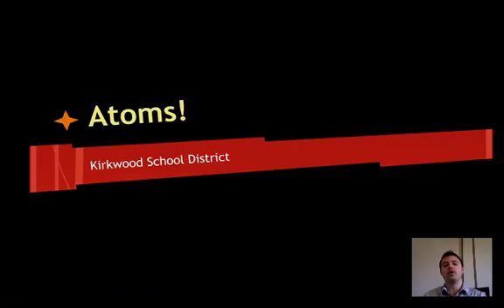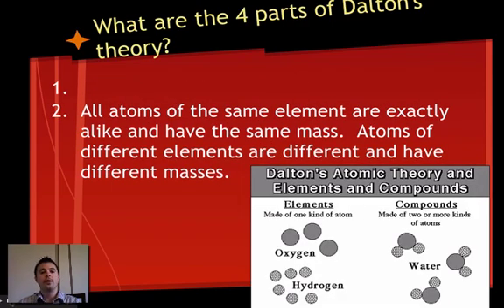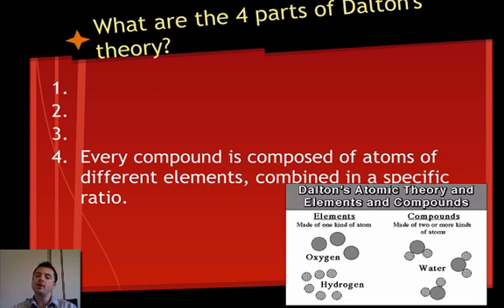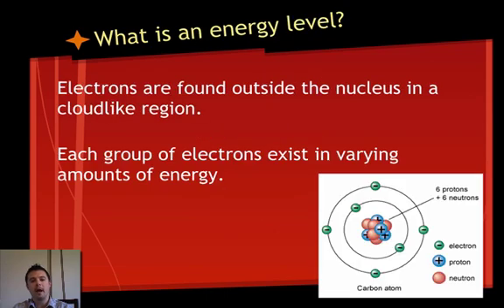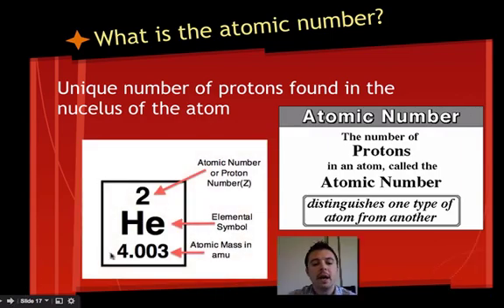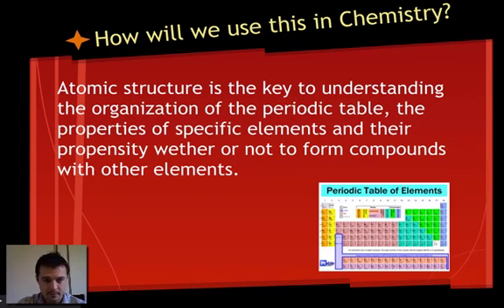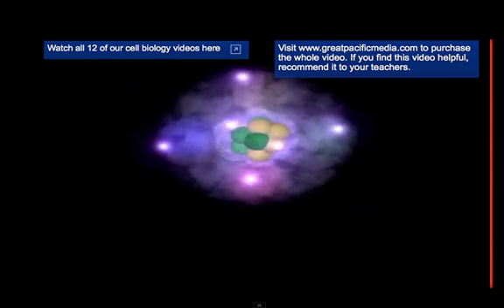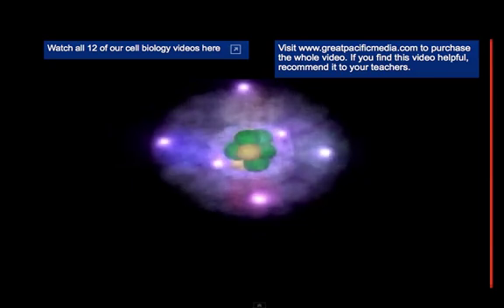6th grade Atoms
Students will be able to identify parts of the atom and how the parts of the atom play a role in the periodic table and electricity (both static and current).